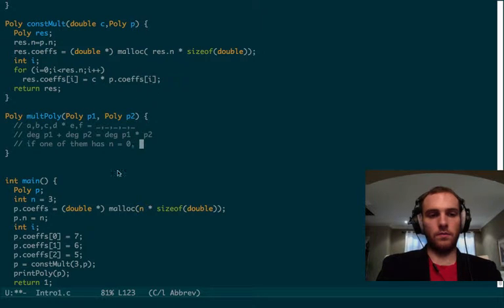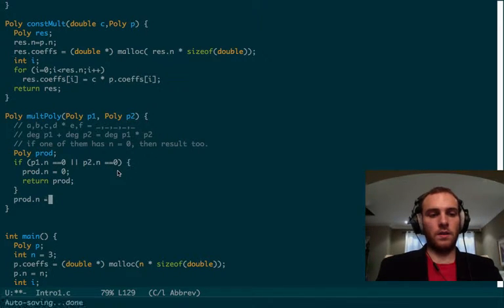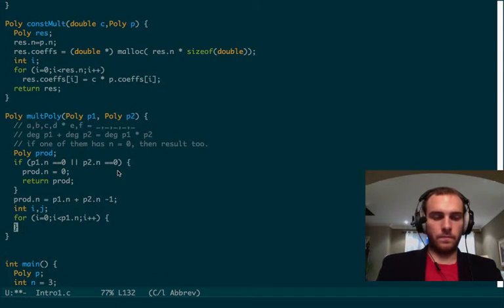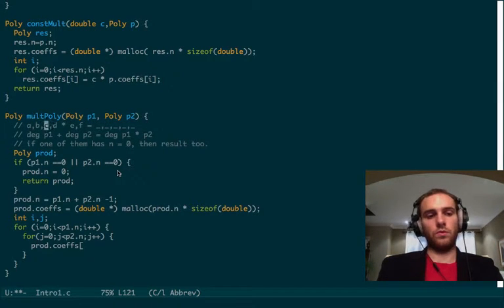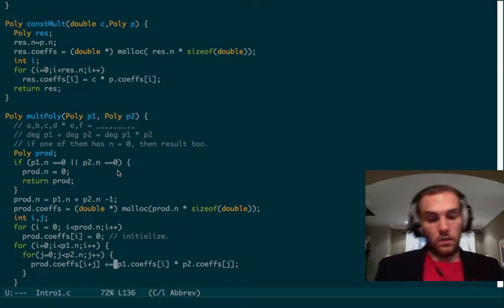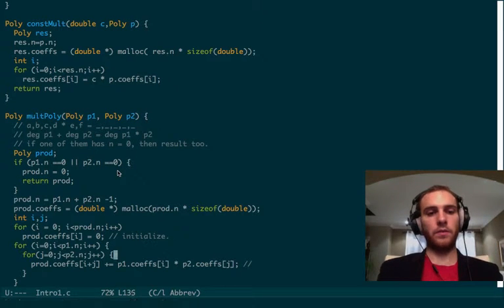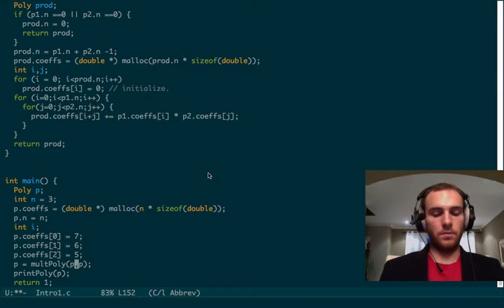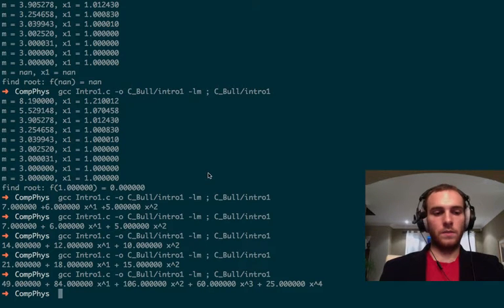Numerical methods (Polynomials) (Part 4)